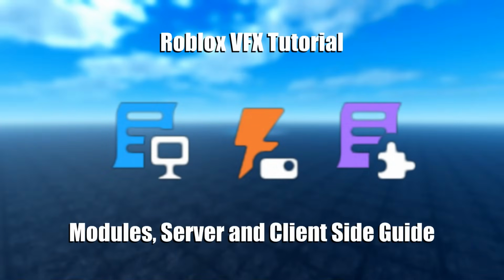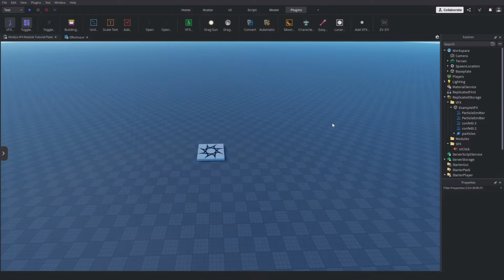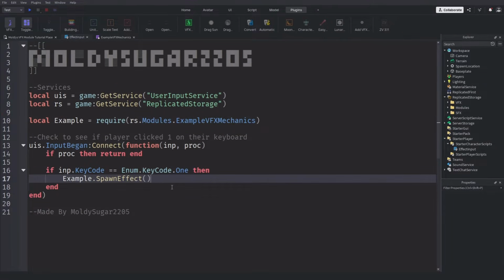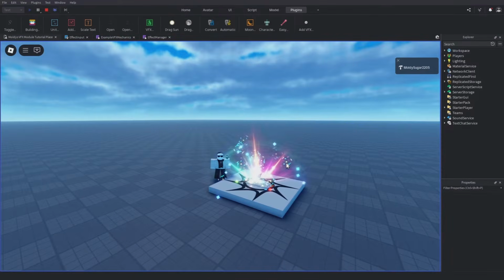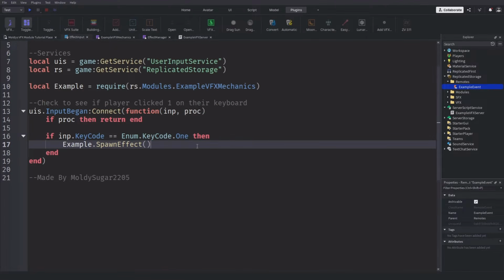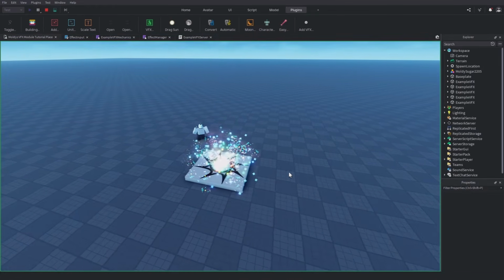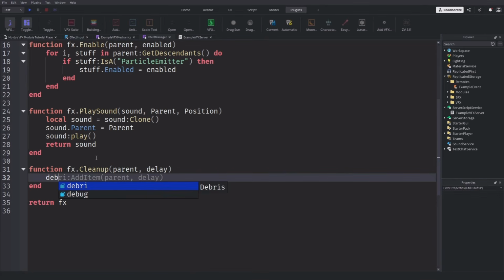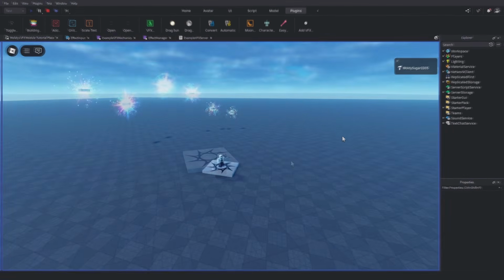2025 Roblox VFX Scripting Tutorial Part 2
This tutorial is a complete cover on how I script my VFX now with this method and itll probably evolve as I get into skillsets and more complicated things but for now this is a super solid way to get your VFX working on client and server side. This tutorial is slightly above beginner level compared to my last scripting tutorial so you might want to watch that otherwise youll be fine. Hopefully it helps out alot and please ask in the comments if you have questions or the vid is too complicated otherwise hope you enjoy.

03 - some endings are just so dissatisfying
Sticky Puddles

Video Chapters:
0:00-Intro
0:10-Client and Server Side
0:45-Local Script
1:21-Replicated Storage
1:51-Module Run Through
2:29-Mechanics Module
3:17-Effect Manager Module
4:26-Server Side Warning
5:00-Server Side Setup
6:00-Server Side Script
7:17-Server Side VFX
8:02-Sounds
8:50-Debri Service
9:28-VFX On Mouse Position
10:46-Outro

I don't own or claim the music used in this video